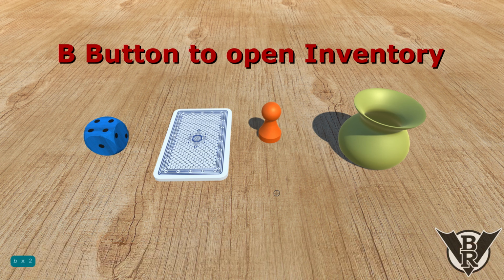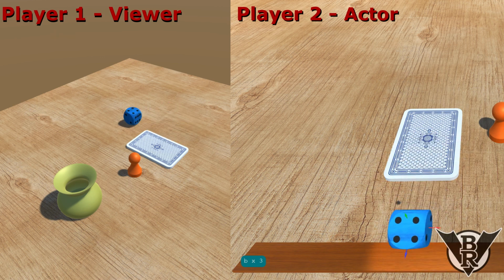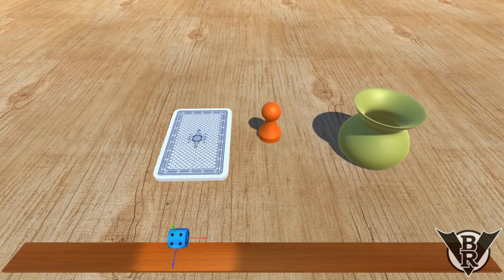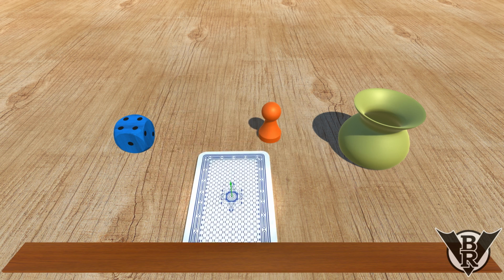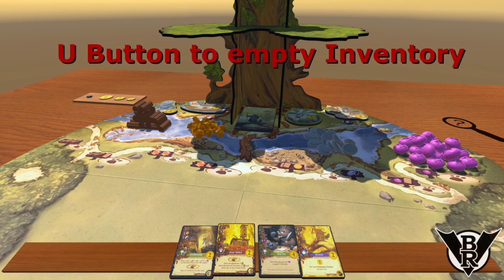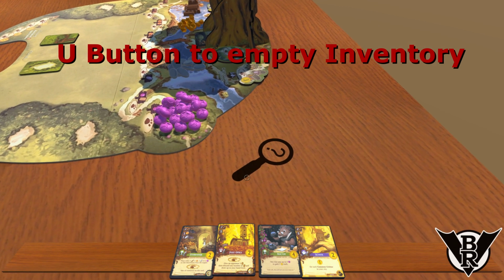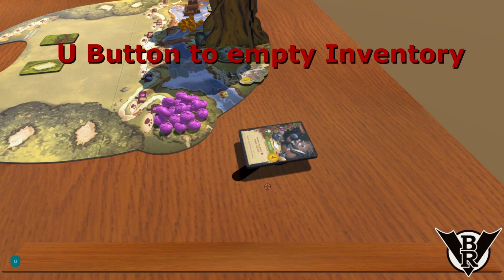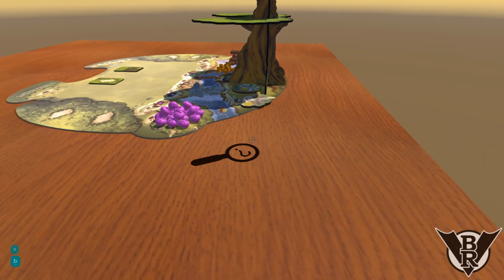VBR Tutorial - Inventory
In this video we show you how to use the personal inventory of the virtual board game room.

Content:

- Opening and closing the inventory shelf
- Moving game objects between the inventory and the playing field using drag & drop
- Aligning objects using the inventory
- Emergency emptying of the inventory